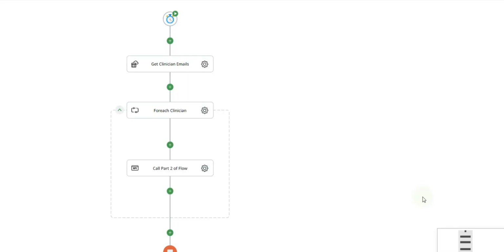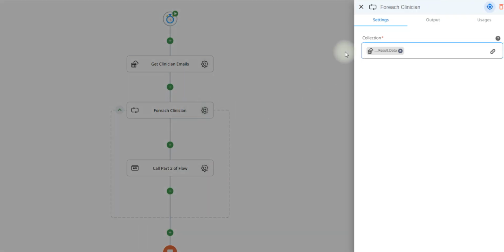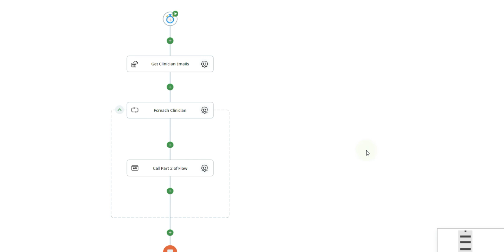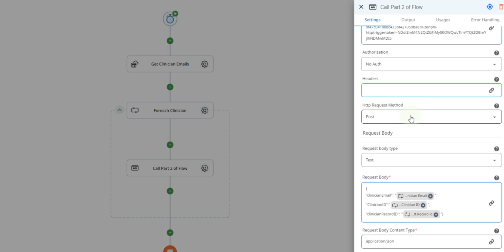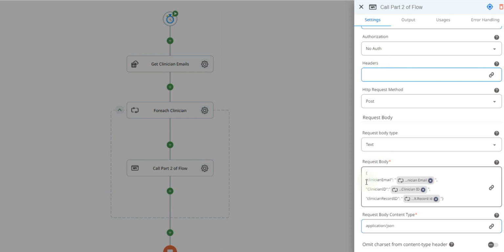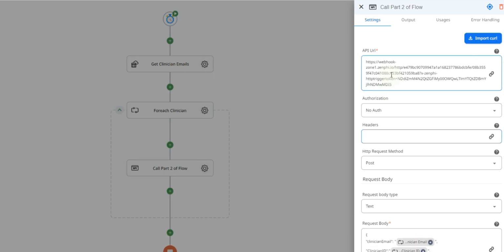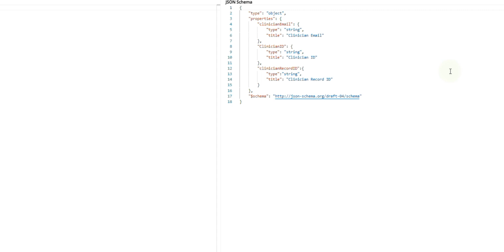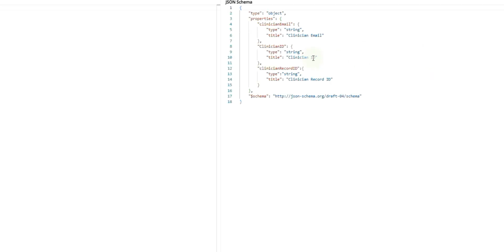Avoid Delays in Zenphi Flows: Modify Foreach Loops with HTTP Calls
In this tutorial, learn how to optimize your Zenphi flows by modifying Foreach loops with HTTP calls. This technique helps you speed up your workflows, prevent data overwrites, and efficiently manage tasks like requesting data, assigning tasks, and more. Perfect for anyone looking to enhance their automation processes in Google Workspace.